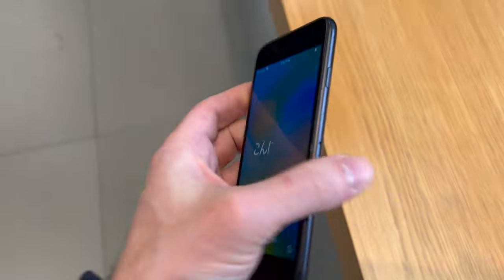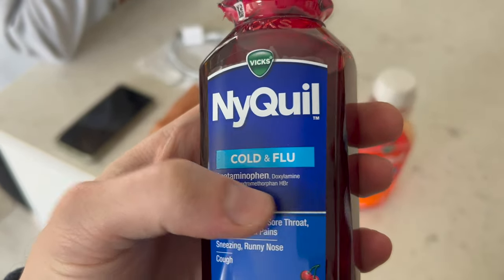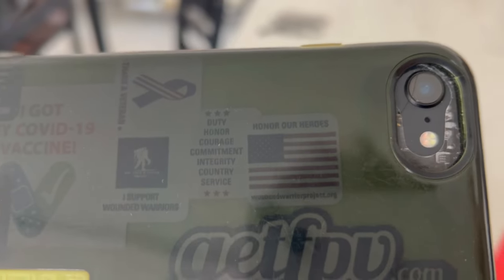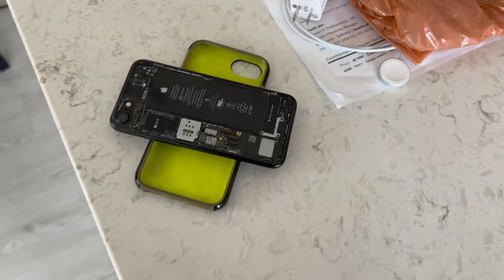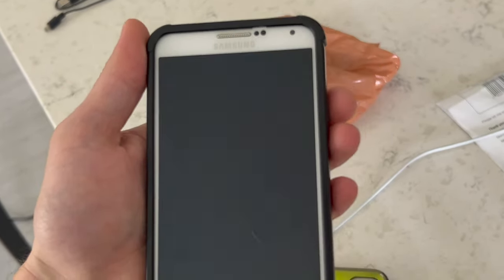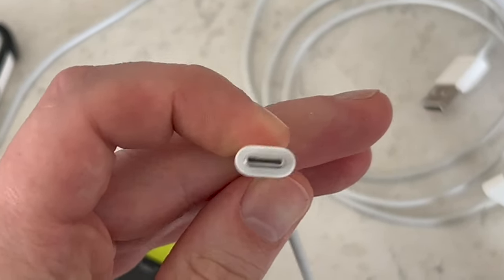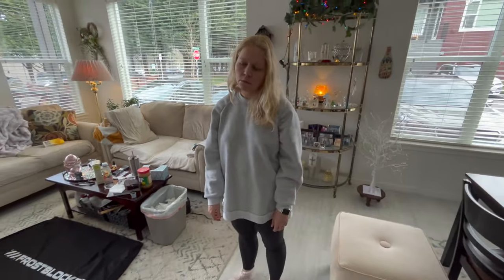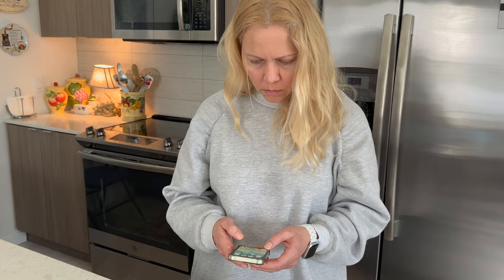Meg with Covid19 sick, USB technology & charging our old GN3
Title says it all. You can learn about different USB connectors :) See the ancient Samsung Galaxy Note 3 battery begin its first charge cycle in years. You even get to see me say goodbye to the iPhone SE2 for $100 credit at the Apple Store!